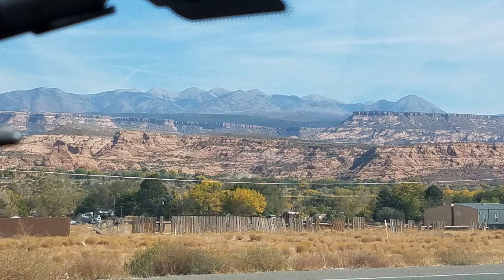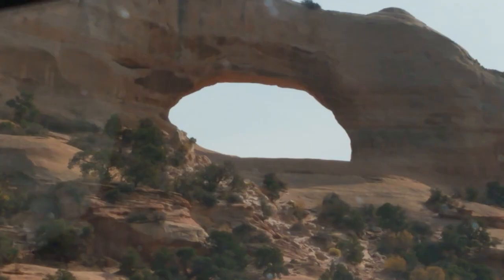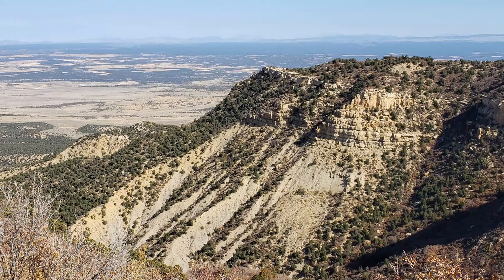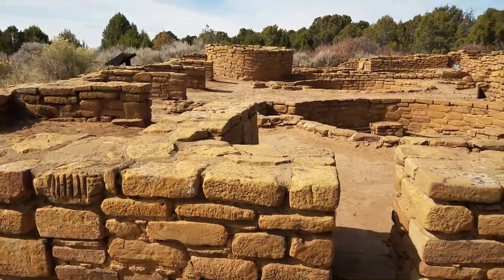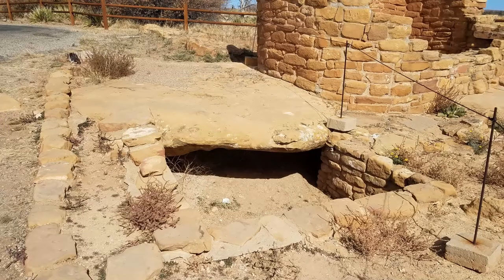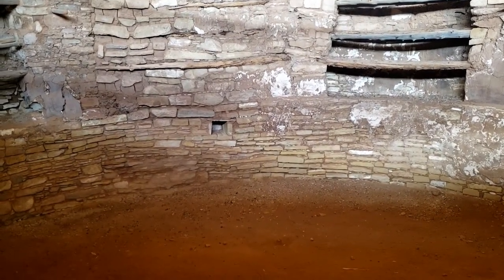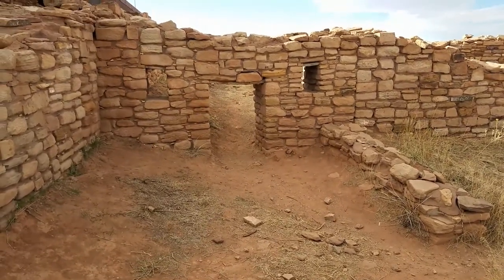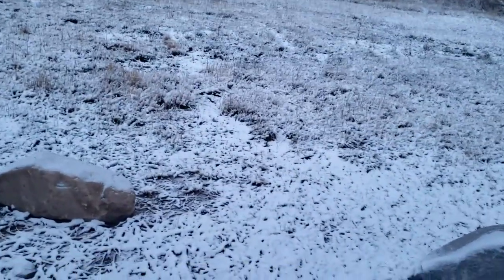Mesa Verde & Canyon of the Ancients National Parks, Colorado - Full Time RV Living & Travel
Join us as we explore Cortez, Colorado, and check out some Ancestral Pueblo Ruins, as we travel and live full time in an RV.

📍 Places we visited in this episode 📍
Bradfield Campground, Cahone, CO
Mesa Verde National Park
Canyon of the Ancients National Monument

If you like what we're doing here, please consider buying us a Coffee -

More from Over The Hills 2019 -
Join us on our journey of discovery as we travel around the US and Canada in our 29-foot travel trailer with our Yellow Labrador Retriever, General. There are so many wonderful things to see and do in this country when you are RV living on a budget!

🛒 Our Favorite Amazon Stuff 🛍️
* We are NOT participants in the Amazon Associates Program, which means we earn nothing from the below links. These are simply items we use and enjoy, and we wanted to share them with you!

- RV Essentials / Getting Started -
Wheel Chocks
Drive Up Levelers
Leveling or Stabilizer Blocks
First Aid Kit
RV Dogbone Electrical Adapters
Telescoping Aluminum Ladder
Trailer Hitch Lock
Dicor Self-Leveling Sealant
Camco ReCurve R6 Weight Distribution & Sway Control Hitch
30-Amp Extension Cord
Compact Folding Shovel
12V Air Compressor

- Boondocking Gear -
Battle Born 100Ah LiFoPO4 Battery & Monitor
Zamp Solar 140w Portable Solar Panel & Controller
Champion 3400W Dual Fuel Generator
Paxcess 330W Portable Power Station
Paxcess Solar Panel
Mr Heater Propane Heater
46-Gallon Fresh Water Tank
Camco Rhino 36-gallon Portable Waste Tank
Camco Rhino Portable Waste Tank Bumper Mount

- Electronics -
Canon Rebel T7i Digital Camera
GoPro Hero7 (what we have)
GoPro Hero9 (newer version)
Wireless Microphone System
weBoost Drive X RV Cell Signal Booster
Garmin GPS

- Kitchen Items -
Stovetop Coffee Percolator
RV Refrigerator Bars
Silverware & Napkin Holder
Plastic Glassware
Toaster Oven Pizza Sheet
Toaster Oven Bakeware
Cookware Organizer

- RV Decor -
RV US Sticker Map
Compact Digital Alarm Clock
8x10 Picture Mats
Metal Locker Shelf for Bathroom Cabinets
RV Shower Head Kit
Outdoor Lounge Chairs
Compact Lightweight Duffel Bags
Extra Outdoor Step

- General's Favorites -
Taste of the Wild Dog Food
Wag More Dog Biscuits
Elk Antler Dog Chew
Bed Steps
Dog Sneakers
Dog Harness